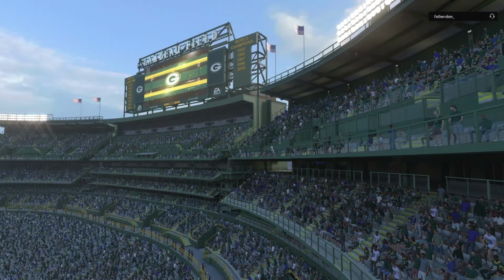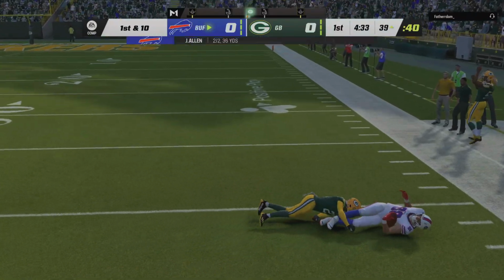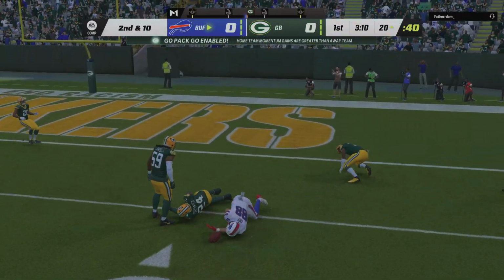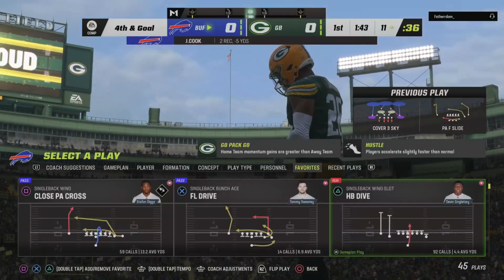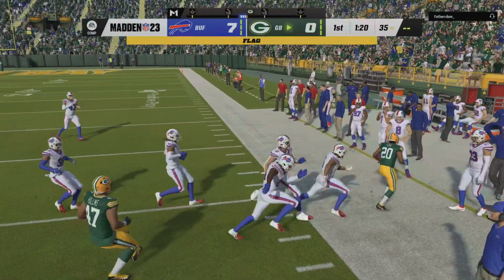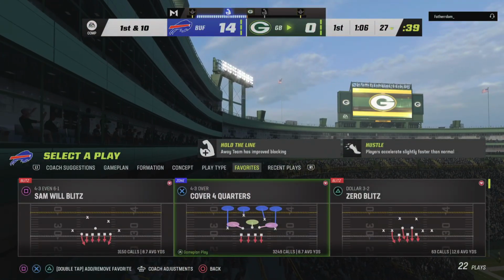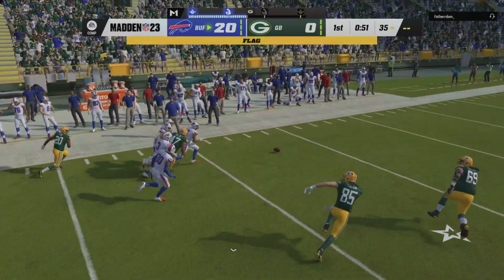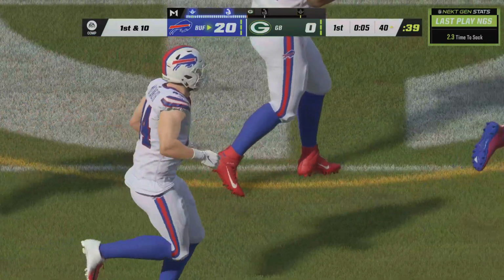Madden NFL 23